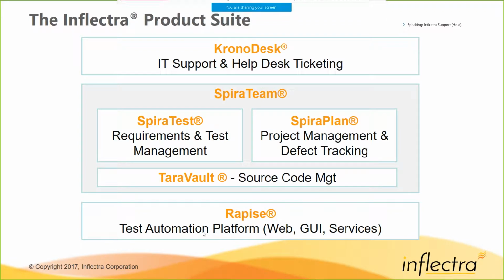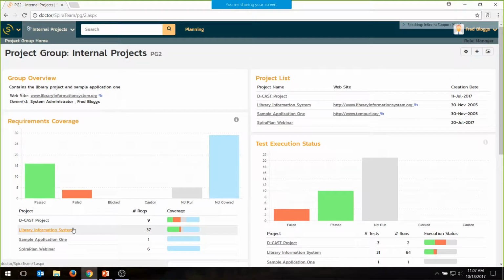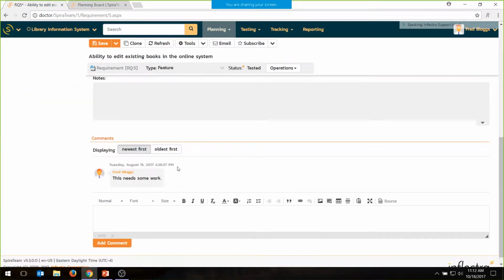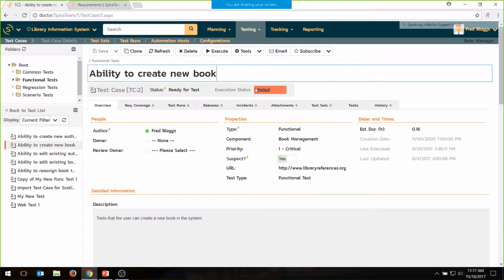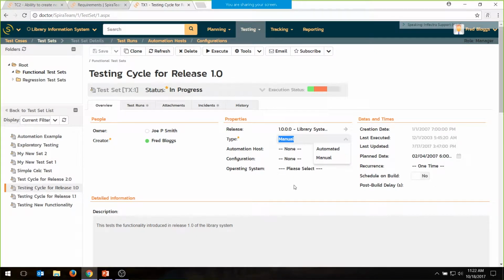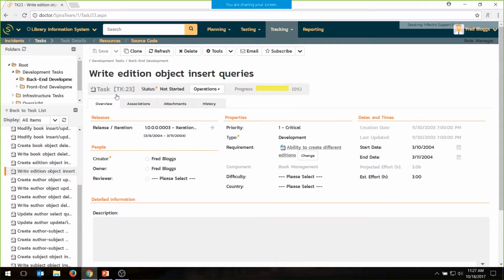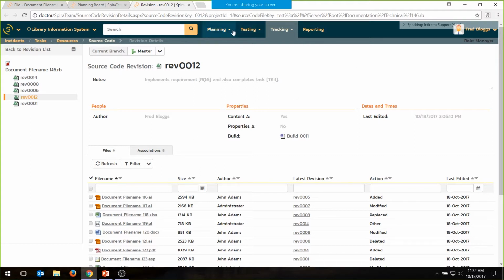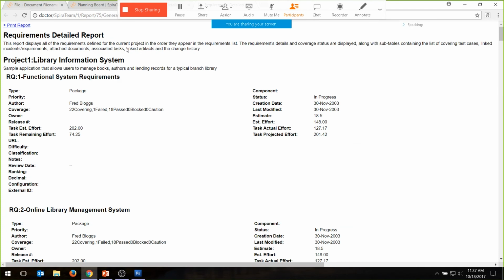Webinar Recording: Introduction to SpiraTeam for Agile ALM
A recording of a webinar on Agile ALM with SpiraTeam.